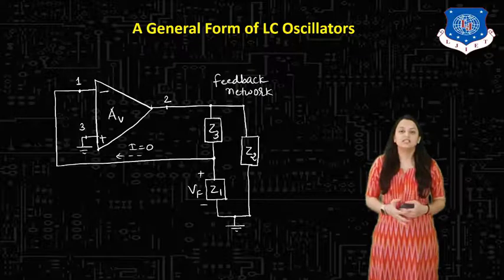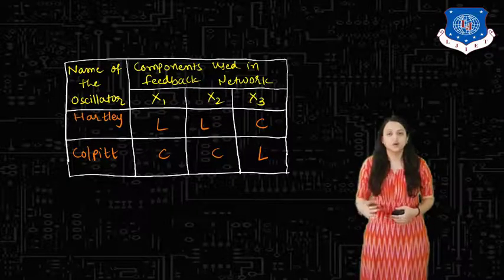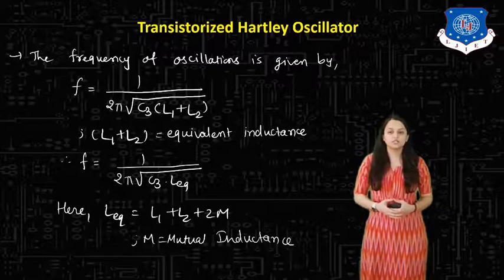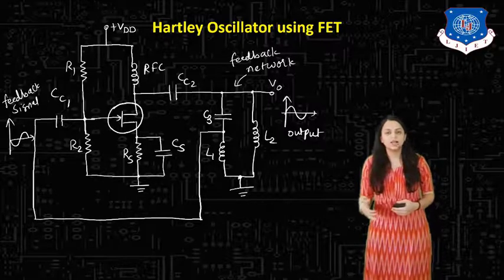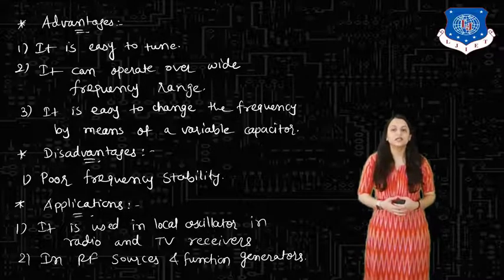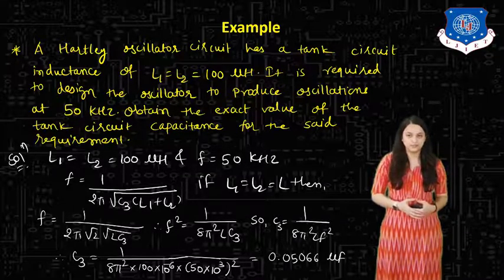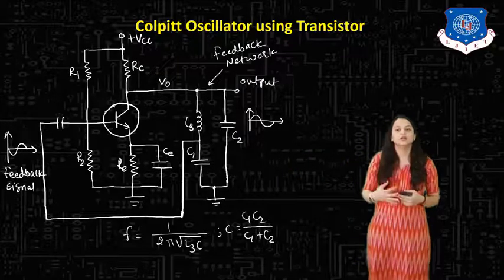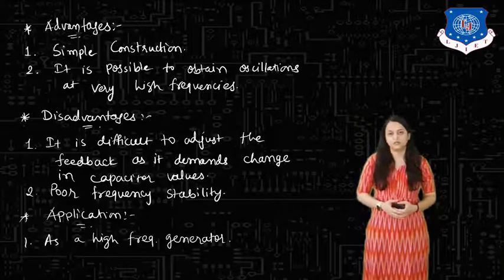SESSION_24_ANALOG CIRCUIT DESIGN_23_APRIL_2021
TOPIC : LC Oscillators

Now from the video try to answer following questions:
1) How LC oscillators are different from RC oscillators?
2) What is the General Form of LC Oscillators?
3) What are the components used in feedback network of Hartley Oscillator?
4) What are the components used in feedback network of Colpitt Oscillator?
5) What are the types of Hartley Oscillator?
6) What is the frequency of oscillations for Transistorized Hartley Oscillator  ?
7)  What is the frequency of oscillations for Transistorized Colpitt Oscillator  ?